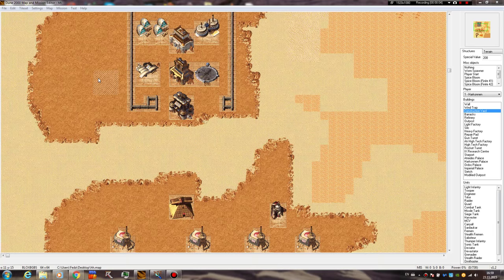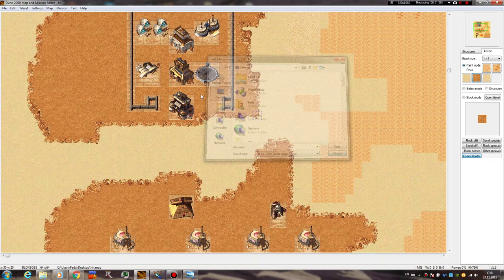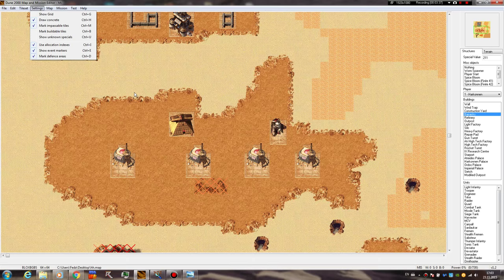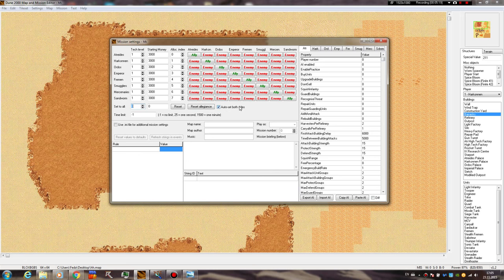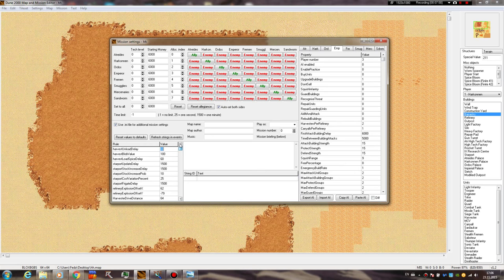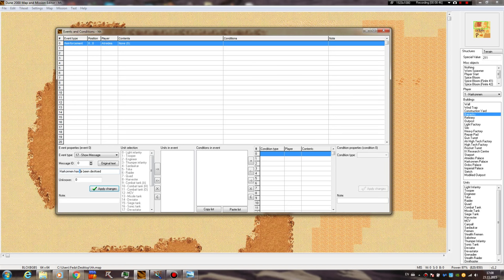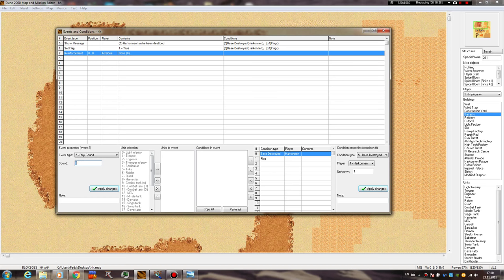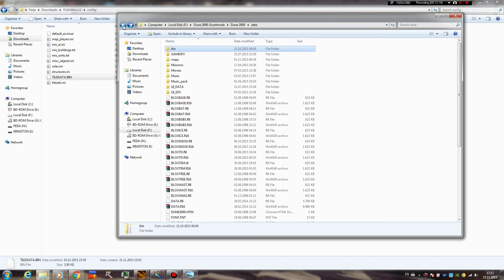New Dune 2000 Map and Mission Editor [PART 2] - Mission Settings & Scripting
The new Map and Mission Editor made by Klofkač. (v. 1.2).

In this second part we've covered the program menu along with the Mission Settings and the Mission Events scripting. There are a few new events that were not present in the old D2K+ editor, make sure to check them out!

About the unknown specials and the areas, from YouTube user Robert Bogyo: "the Unknown specials are for example when you have misplaced a building the Mission map editor will show it as a number code after the building was deleted. I have had it with silos, the game constantly crashes and after enabling the show hidden specials, the number codes appeared where the silos were once placed. The Area which you are mentioning (added originally by westwood) I have tried it and it works. The areas can be inserted in the mis editing, where you have for example side Attreides: number of defenseive areas: if you put 1 here (can be up to 4 I think), you need to specify the coordinates minX, maxX and minY and maxY, then the rectangle with comment Area1 will appear, you also need to edit the defense strength etc."